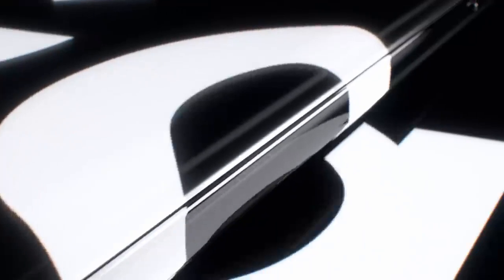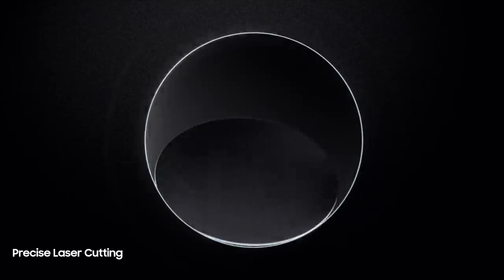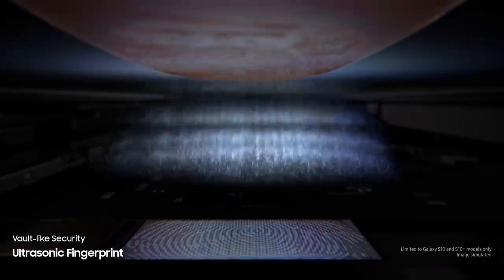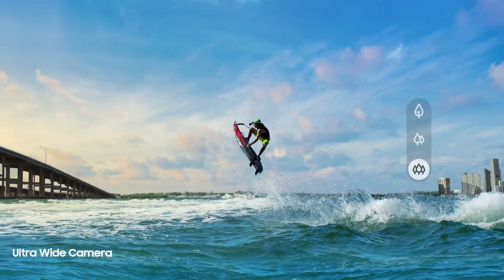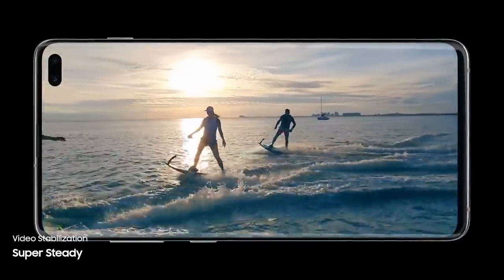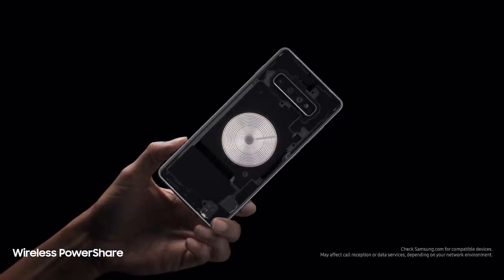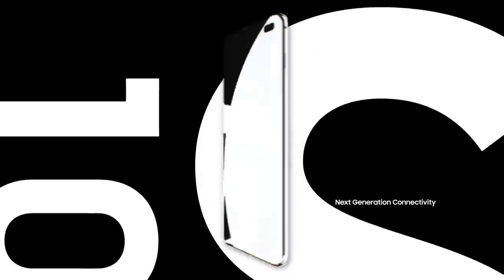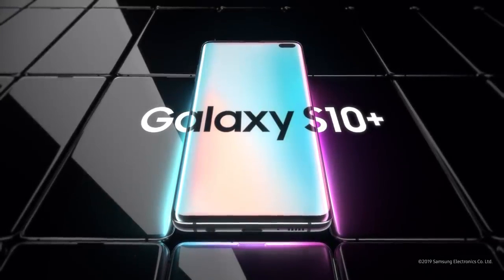Galaxy S10+ Official Introduction |Techno Harsh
The GalaxyS10 is a next generation smartphone like no other. Designed not to stand out, it’s designed to stand apart.

[Next Generation Screen]
Galaxy S10 defies the barriers of screen technology with its Cinematic Infinity Display. It covers the full front of the phone - from top to bottom and from side to side, giving you the first truly uninterrupted HDR10+ viewing experience.

[Next Generation Security]
The future of smartphone security is fused right into S10’s display. Ultrasonic technology and machine learning work together to instantly capture the unique 3D characteristics of your fingerprint, for vault-like security only you can unlock.

[Next Generation Pro-grade Camera System]
With Galaxy S10, you can shoot like a pro without being a pro. Its next generation pro-grade camera system is powered by an advanced NPU that intelligently analyzes and optimizes what you shoot, and features telephoto, wide, and ultra-wide lenses. Front cameras now capture in UHD, and for the first time ever in a mobile device, you can record professional-grade HDR10+ video.
[Next Generation Performance]
S10’s next generation performance is designed especially for how today’s generation will live tomorrow. Intelligent Battery Management automatically manages your battery power with highly advanced smart solutions, and Wireless PowerShare revolutionizes how you charge your devices.